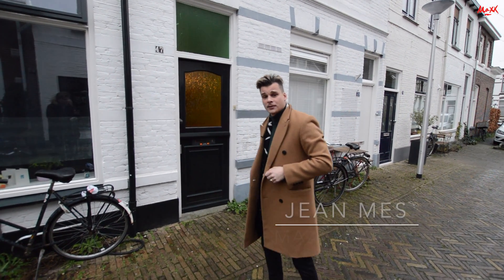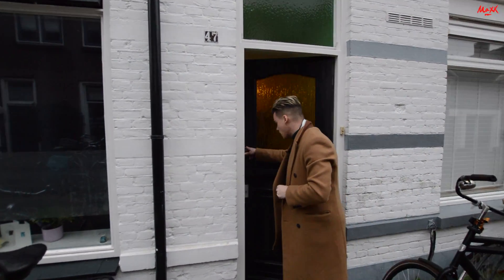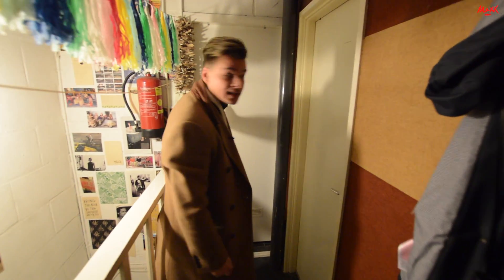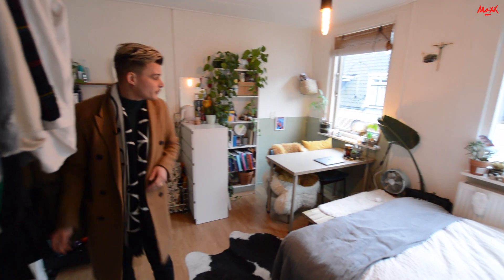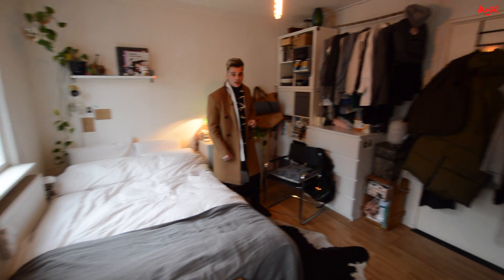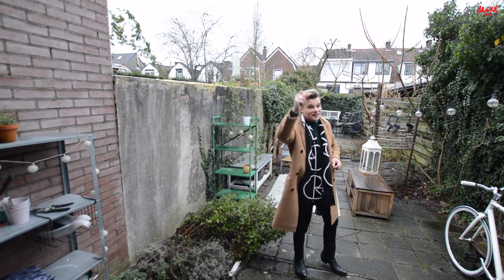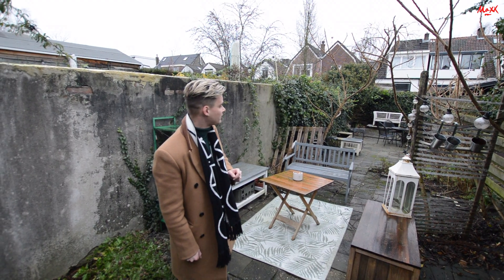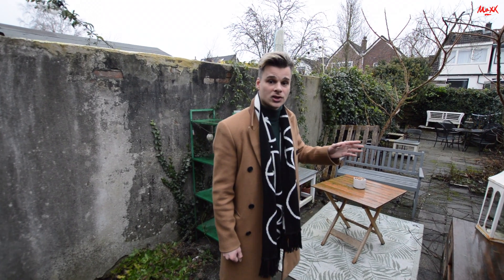Maxx Zwolle: Blokstraat 47 K3, Zwolle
Voor meer informatie en beschikbaarheid kunt u contact opnemen met ons kantoor door te bellen met 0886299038 of te mailen naar